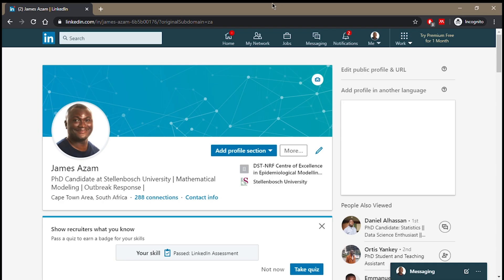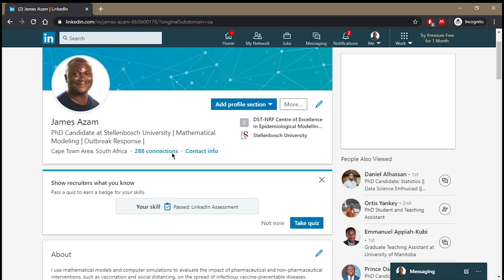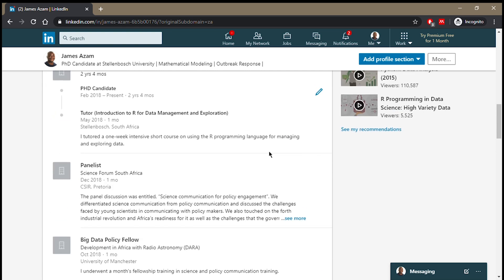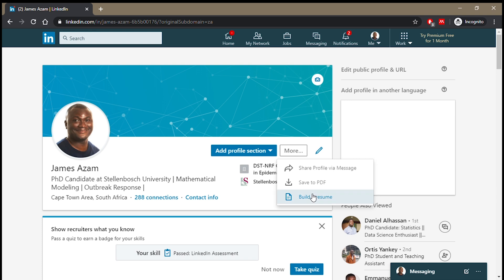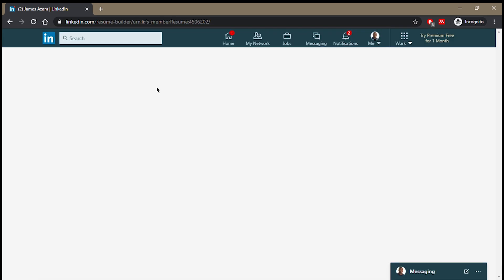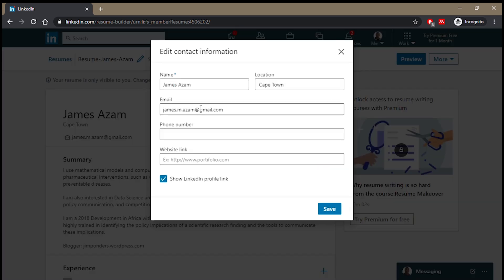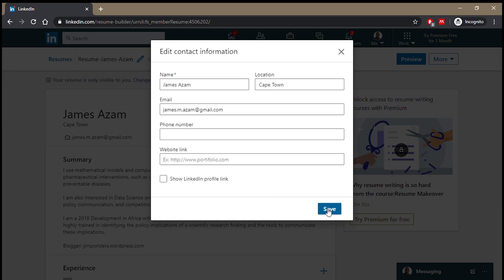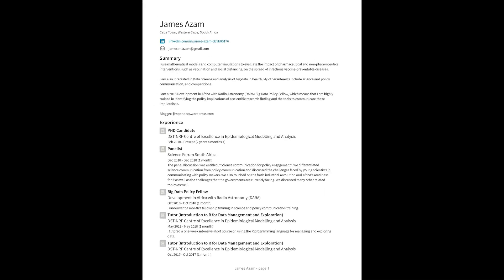How to create a quick CV with LinkedIn | Quick tutorial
With a few clicks, you can convert your LinkedIn profile into a beautiful CV/Resume. In this video, I show you how. This LinkedIn feature saves a lot of time when trying to create a CV. Be sure to confirm that this CV is good to go before you use it.

Suggest any topics in the comment section and I'll make a tutorial for you.